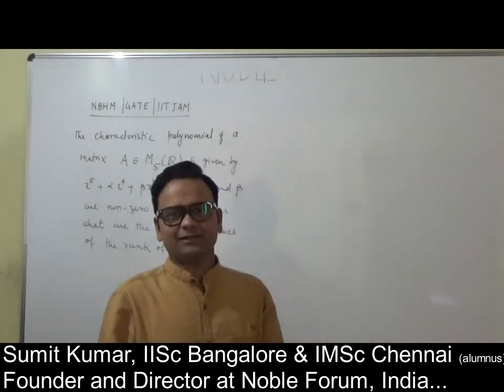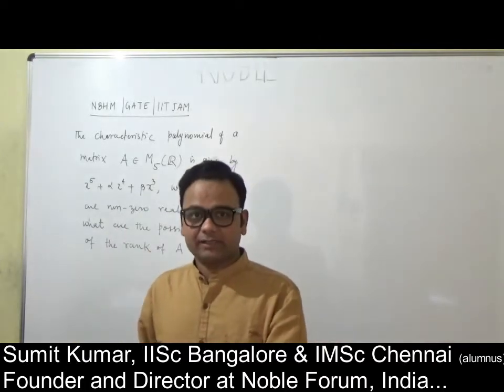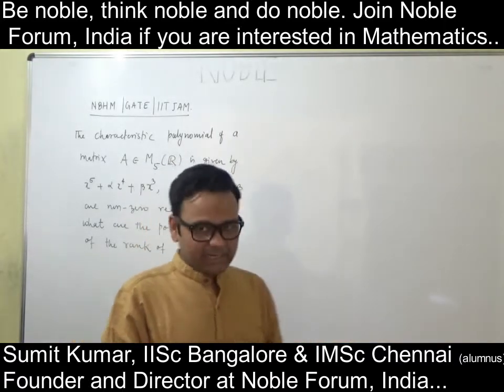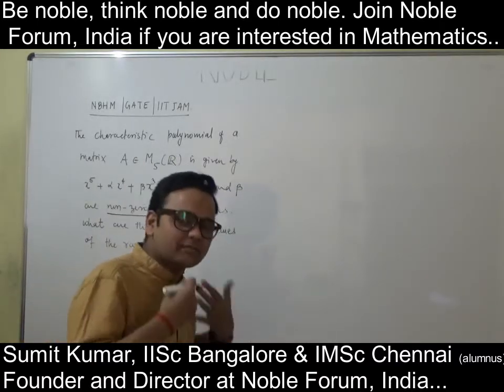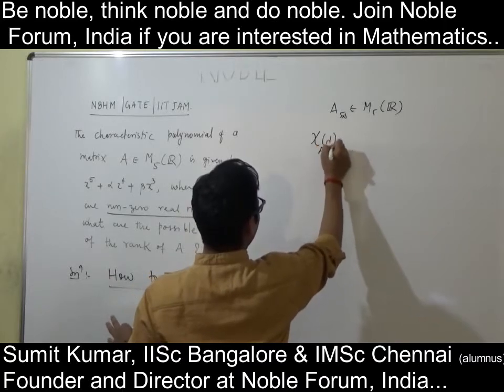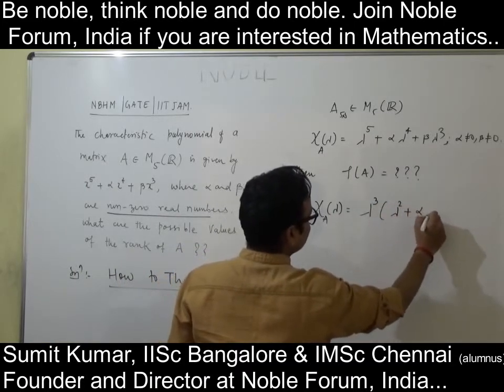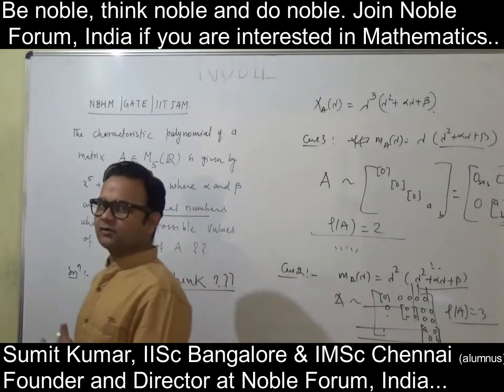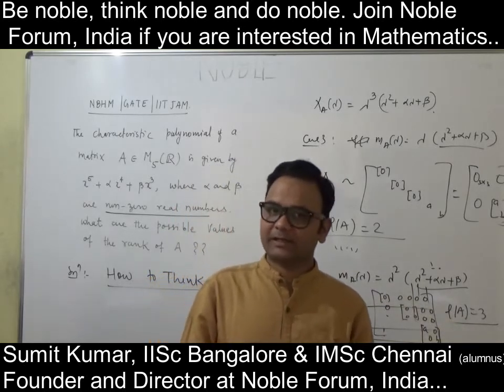Matrix Theory... Noble Forum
Mr. Sumit Kumar, is founder and director at Noble Forum India. He was an Integrated PhD student at IISc Bangalore. After that he went to IMSc Chennai to do research in Number Theory. He was also selected in HRI, Allahabad as a PhD student. He secured AIR 01 in JNU-MCA, AIR 05 DU-MCA and AIR 08 PUNE-MCA.